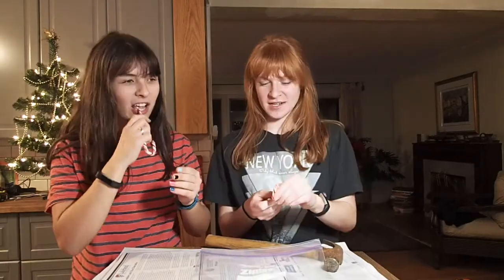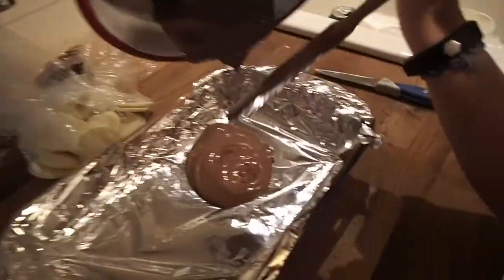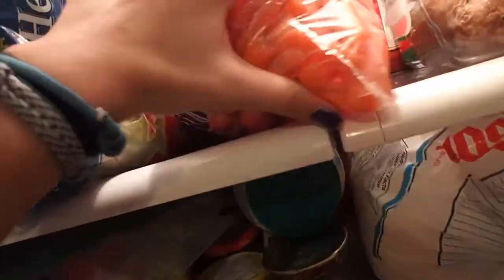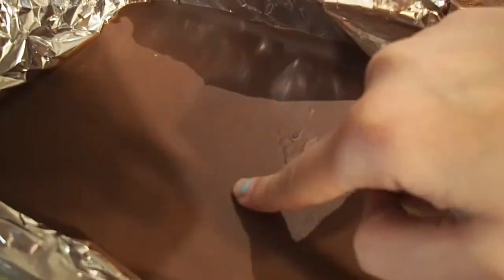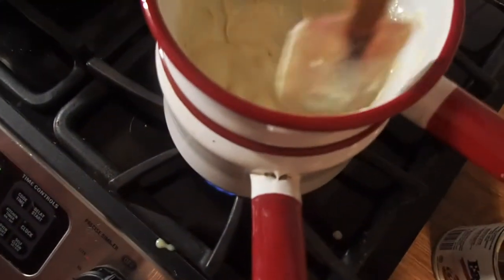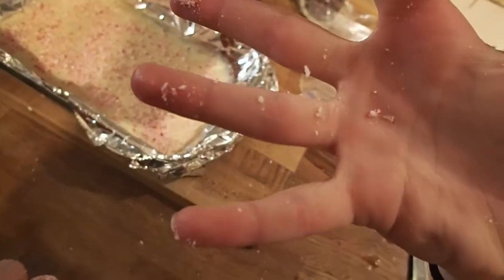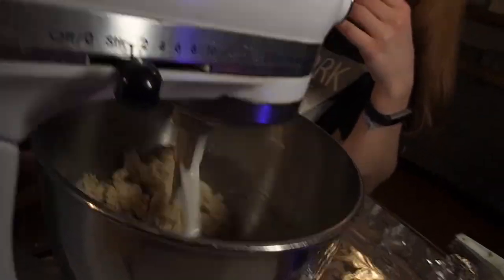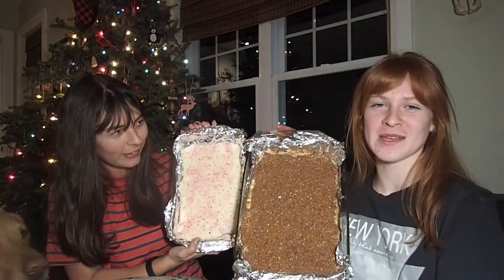come bake with us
we made sum peppermint bark and skor bit toffee stuff